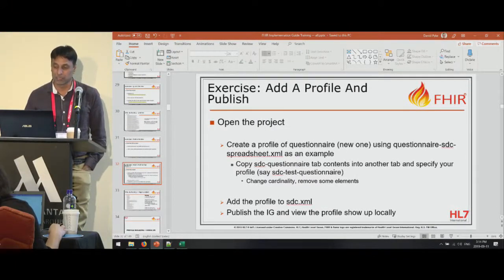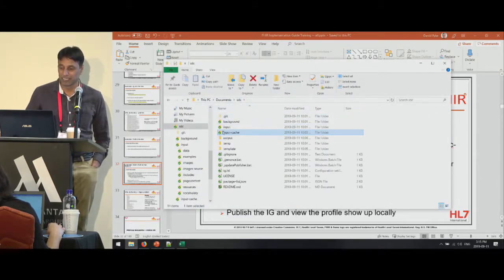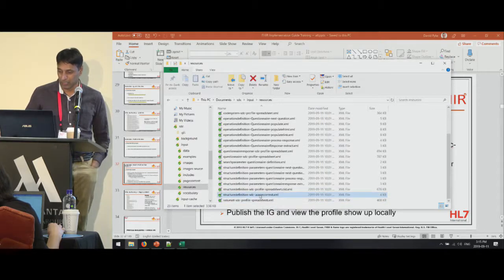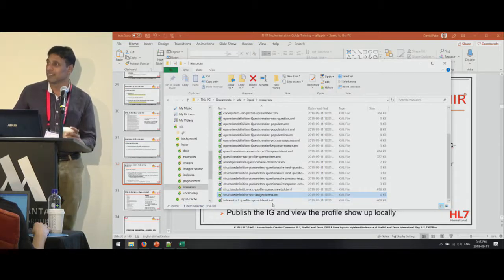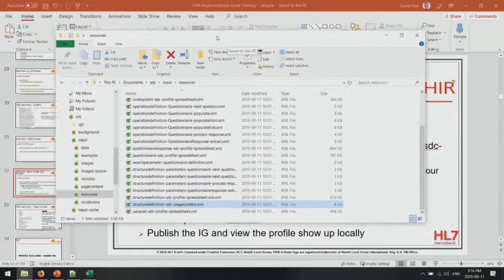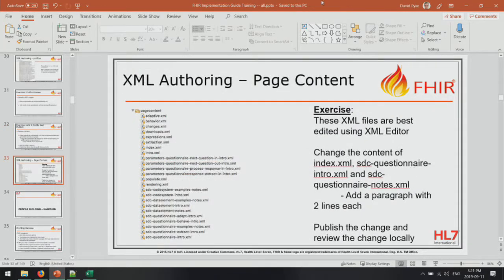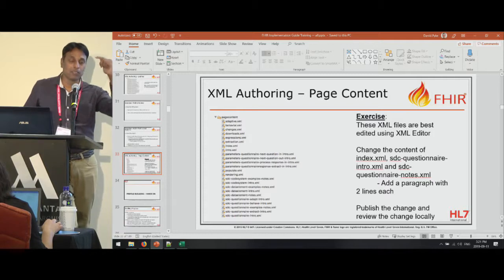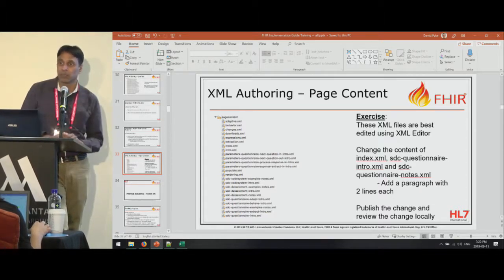Exercise - Add a Profile and Publish - FHIR Implementation Guide Creation Training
HL7 FHIR Implementation Guide Creation Training - Exercise - Add a Profile and Publish - Day One